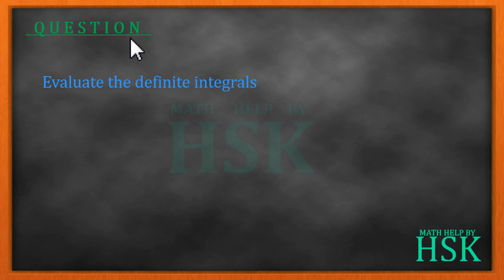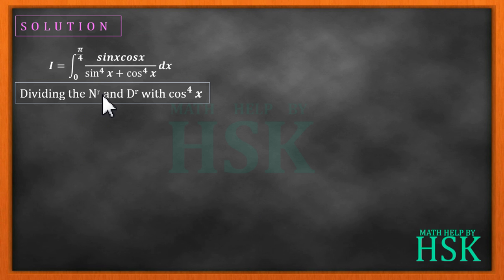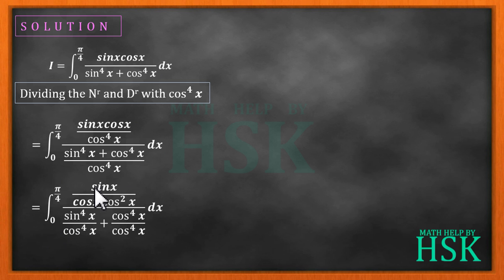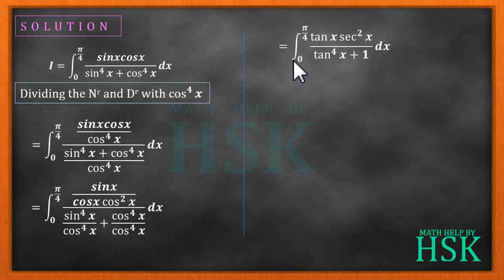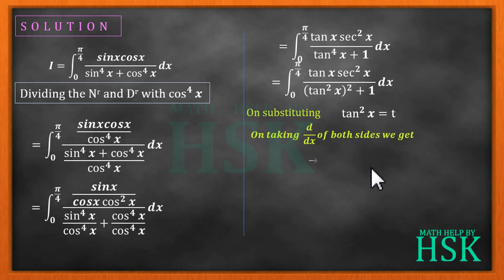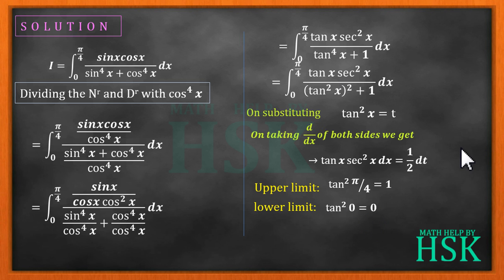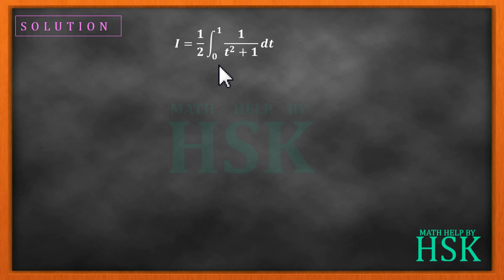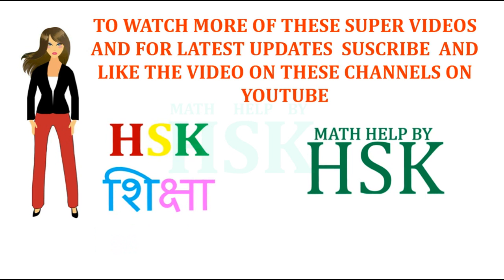ex7#misc Q26 ncert maths solution integrals chapter 7 class 12 cbse textbook solution